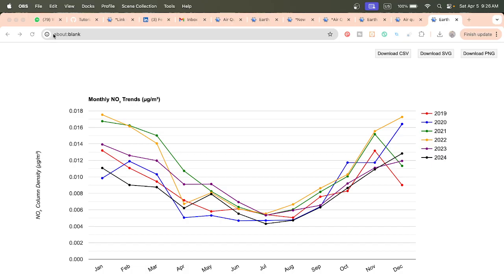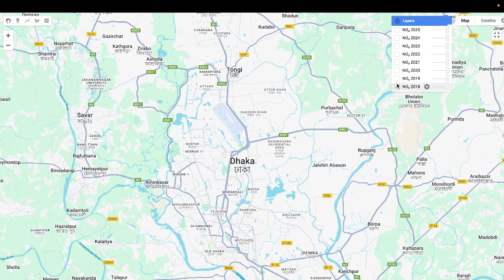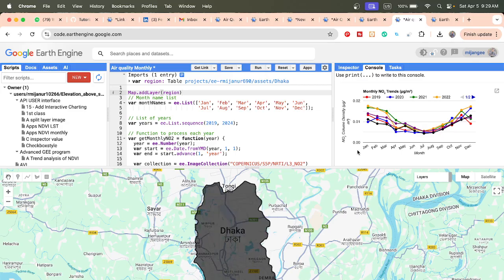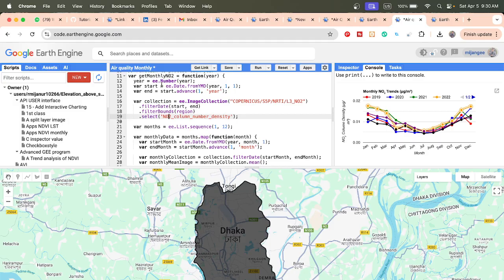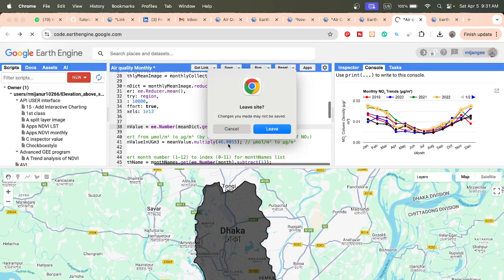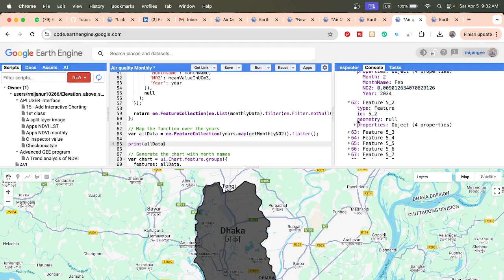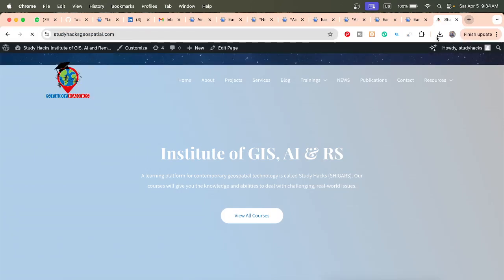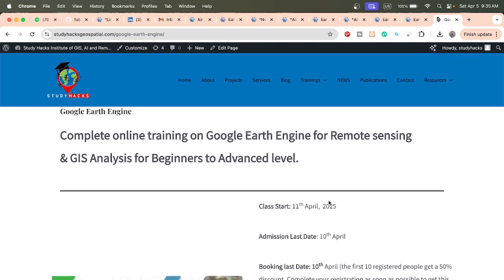Annual and Monthly Time series analysis of NO₂ Pollution with Sentinel-5P using Google Earth Engine